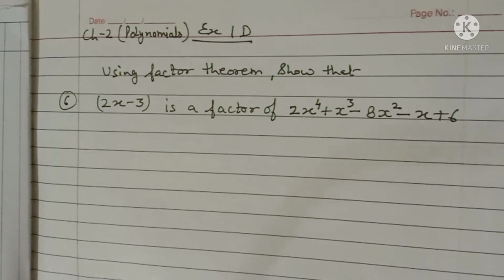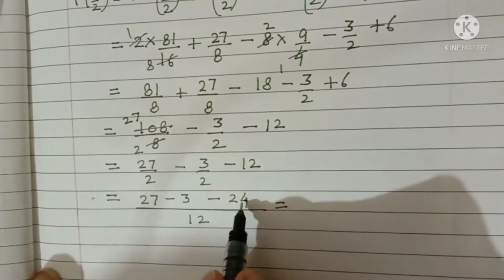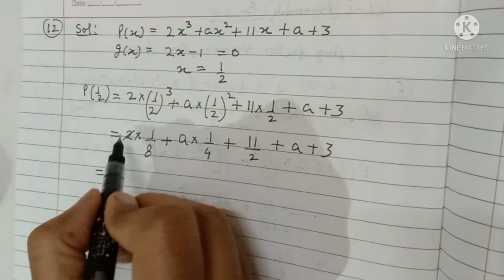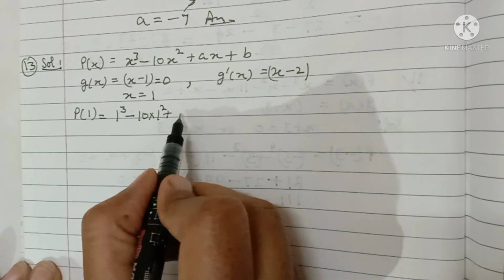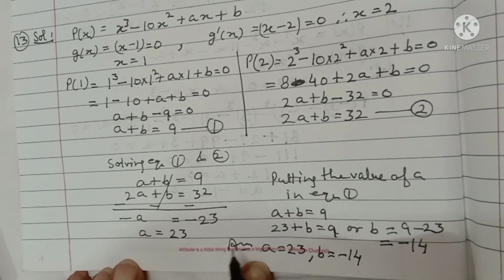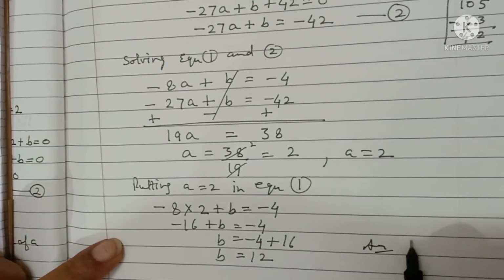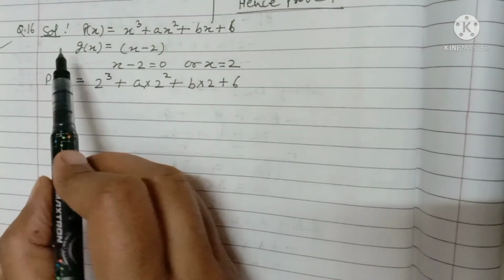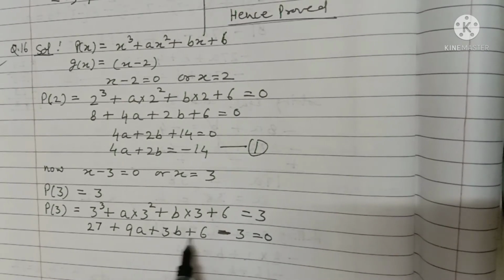Class 9 Ch-2 Polynomials EX-1D Q.(6, 11,12,13,14,15,16)R.S.Aggarwal